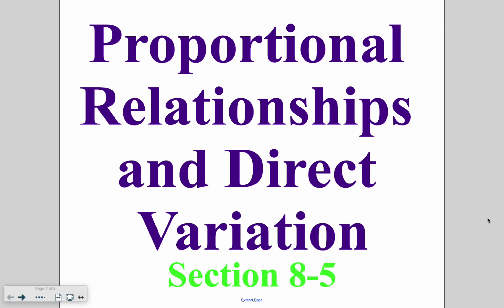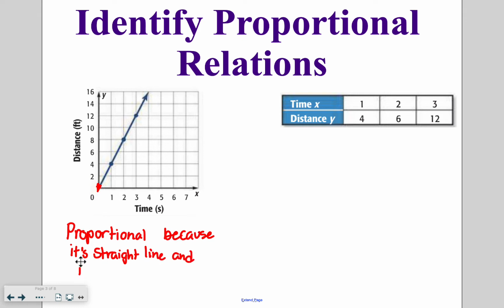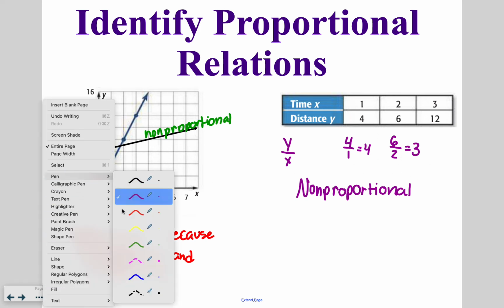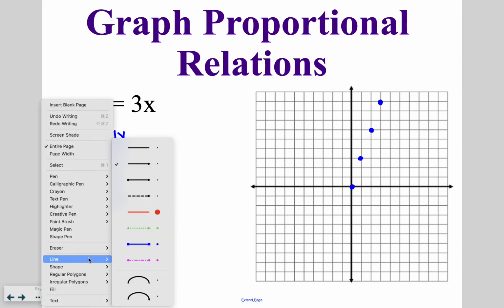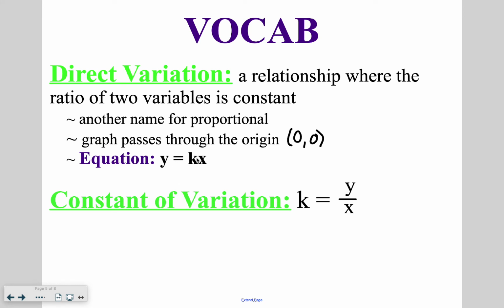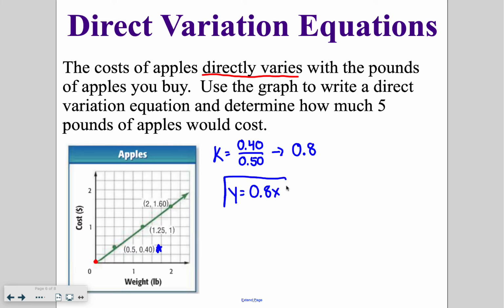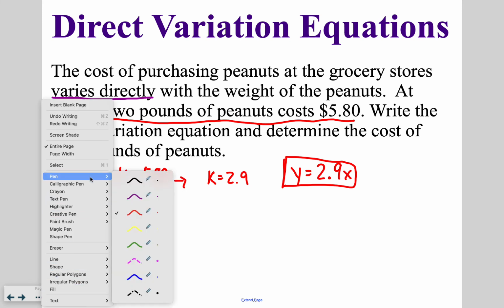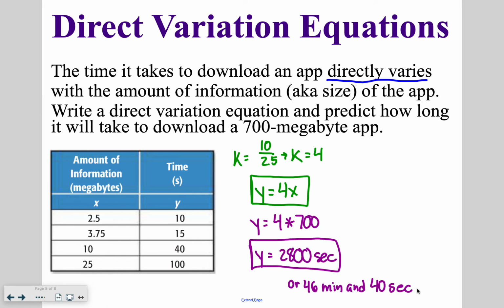Pre-Algebra - Lesson 8-5: Proportional Relationships and Direct Variation